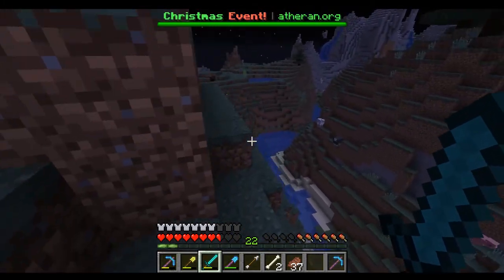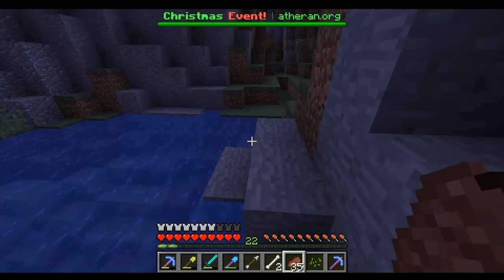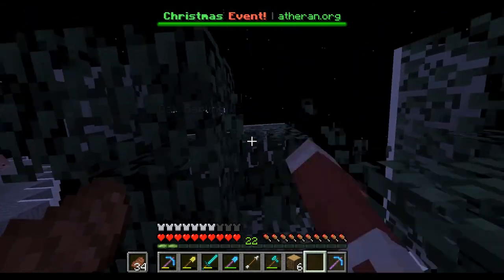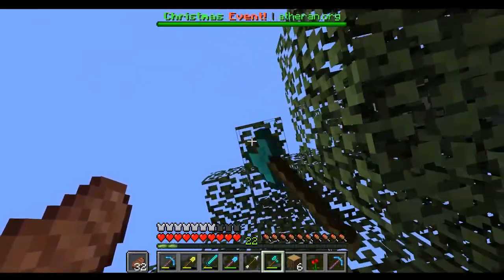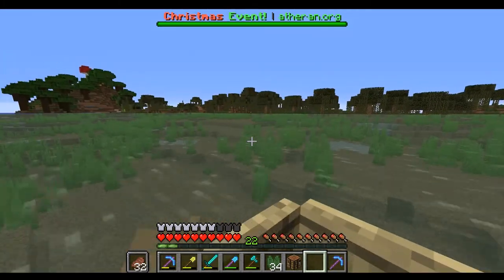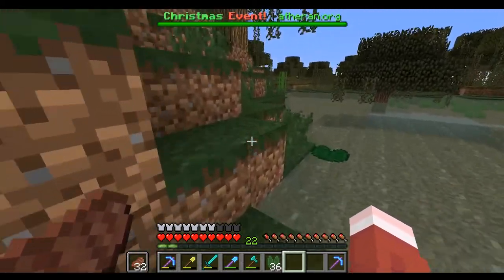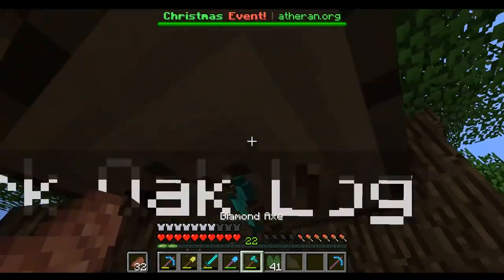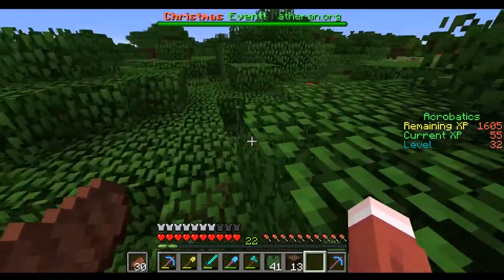Atheran Adventures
Sorry that you can hear my keyboard, I didn't realize until after the recording. :c
If I see likes I get inspired to make more videos cause I know people enjoy them. (: